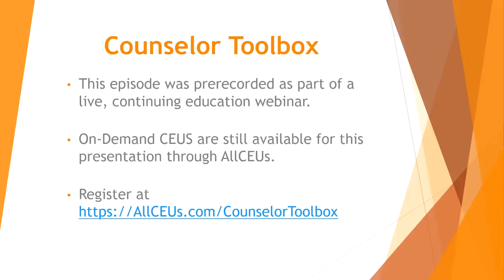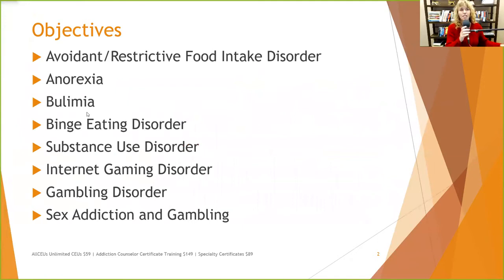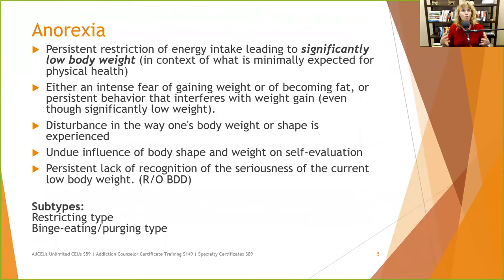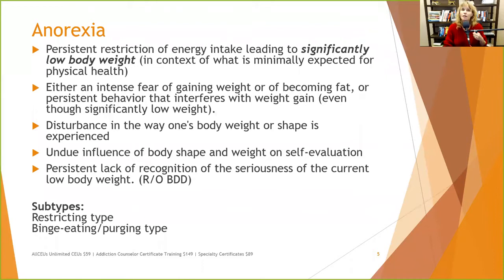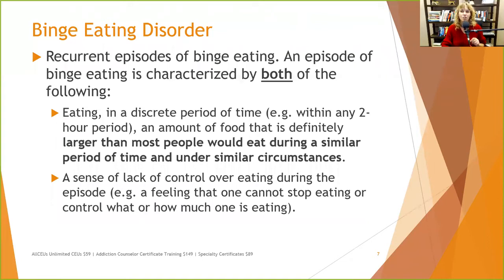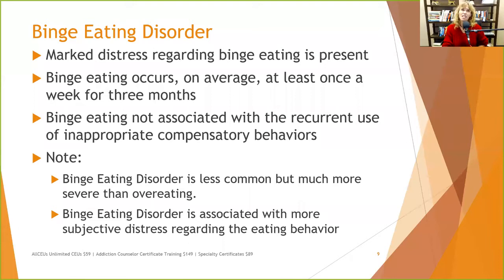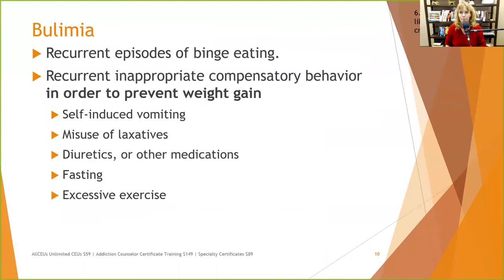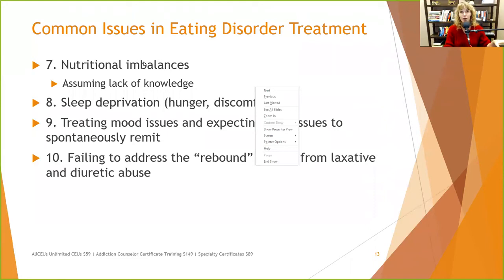10 Issues in the Diagnosis of Addiction & Eating Disorders | Addiction Counselor Series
Dr. Dawn-Elise Snipes is a Licensed Professional Counselor and Qualified Clinical Supervisor.  She received her PhD in Mental Health Counseling from the University of Florida in 2002.  In addition to being a practicing clinician, she has provided training to counselors, social workers, nurses and case managers internationally since 2006 through AllCEUs.com Issues in the Diagnosis of Addiction & Eating Disorders